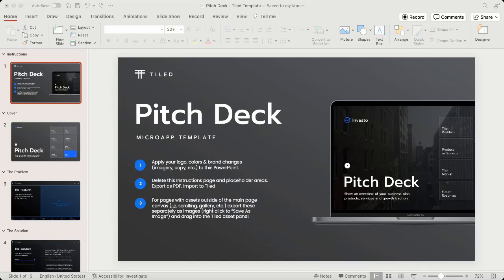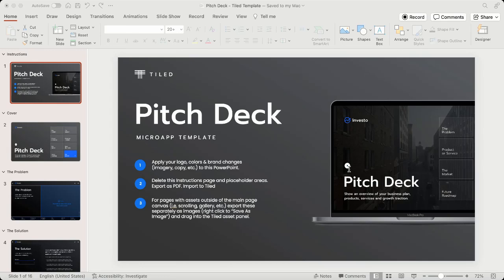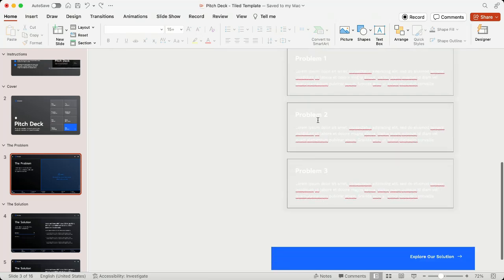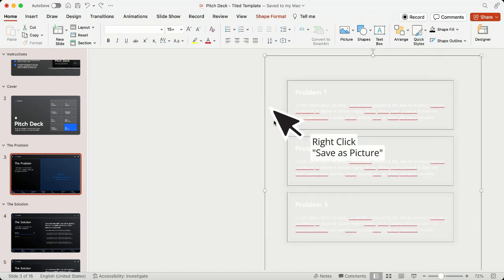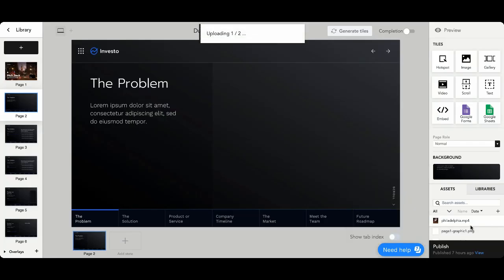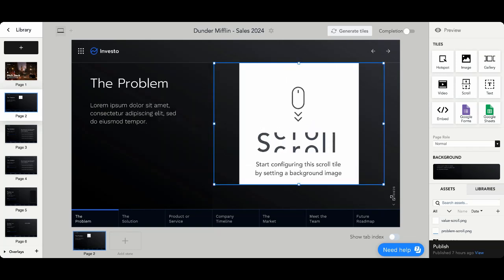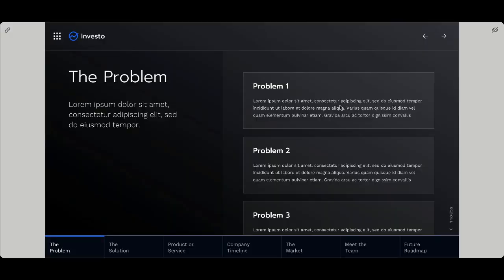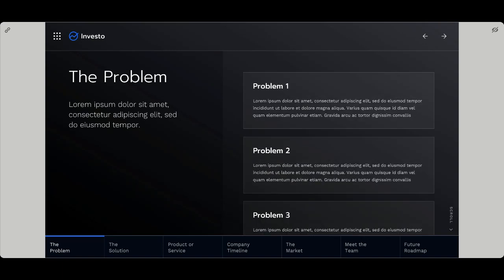Building Microapps From Powerpoint & PDF | Scroll Tile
A quick tutorial on exporting your scrolling assets from Powerpoint and configuring them into a Scroll Tile within Tiled.